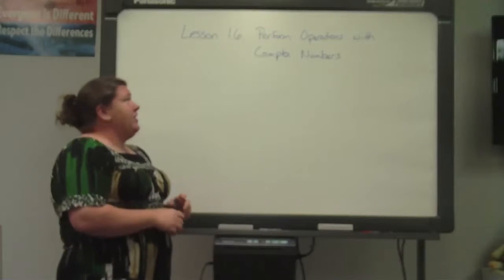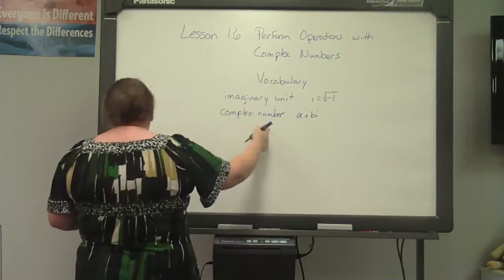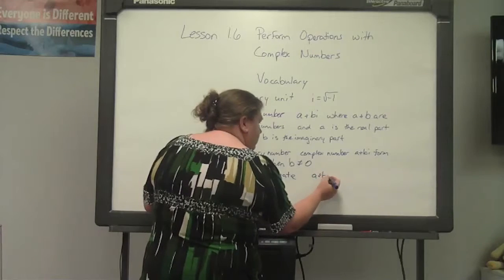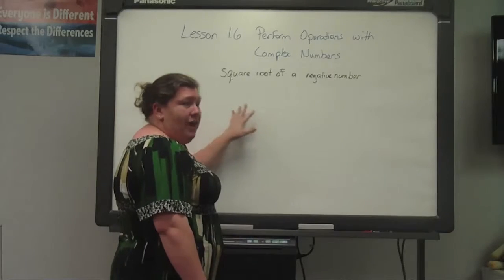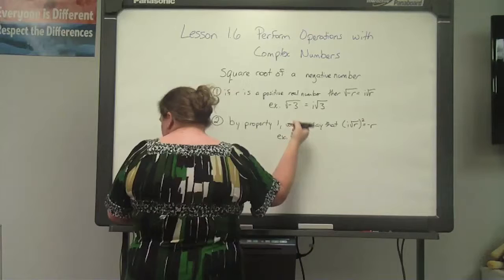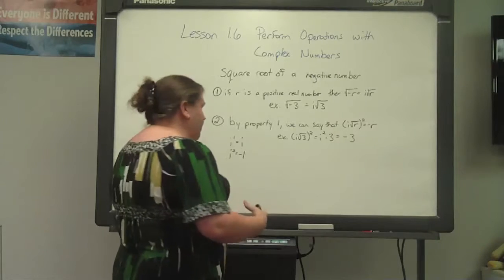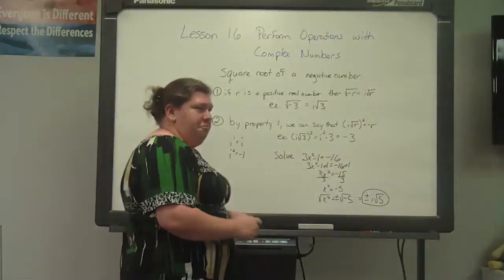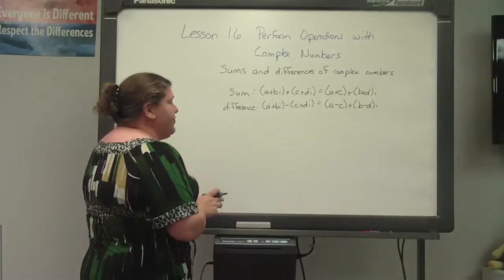Algebra II 1.6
Algebra II Lesson 1.6

Concepts: Complete The Square

Southwest Christian Academy
Sarah Gibson